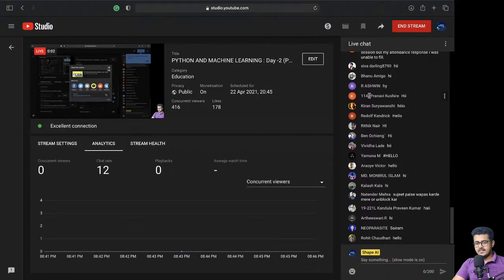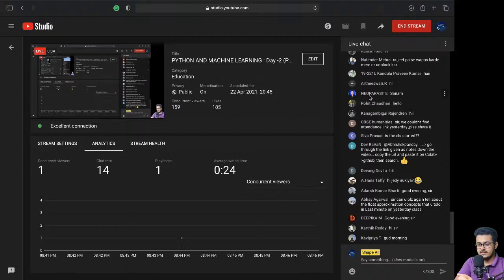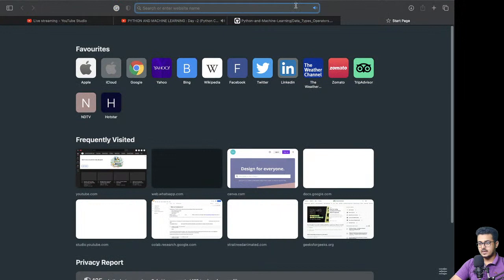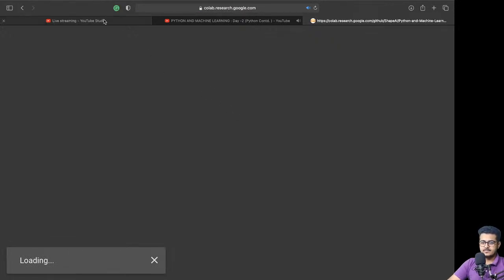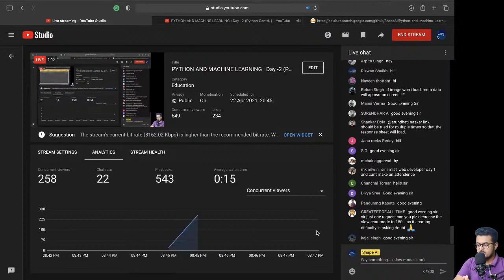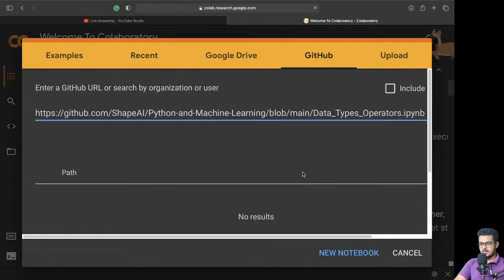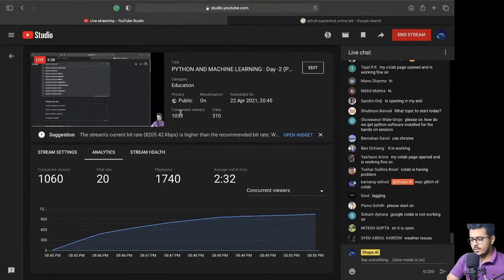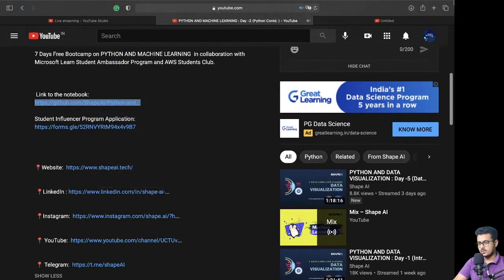PYTHON AND MACHINE LEARNING : Day -2 (Python Contd. )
7 Days Free Bootcamp on PYTHON AND MACHINE LEARNING  in collaboration with Microsoft Learn Student Ambassador Program and AWS Students Club.